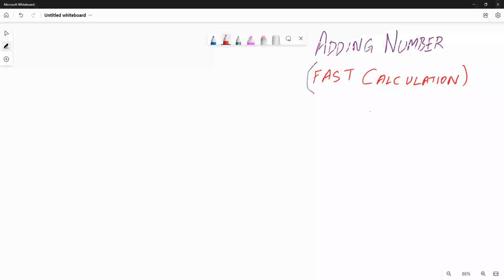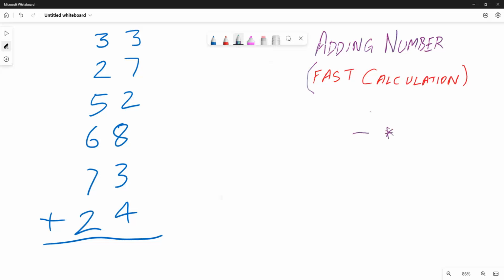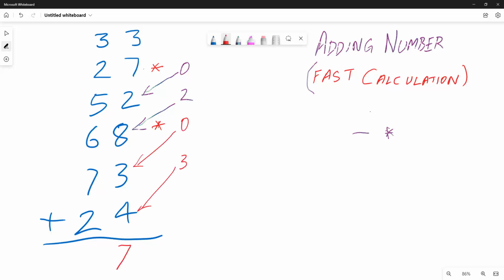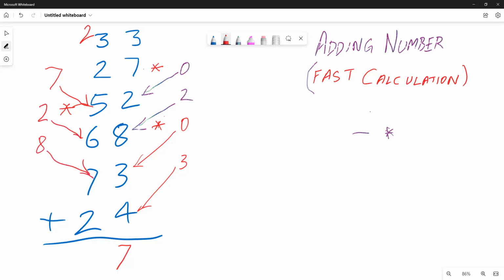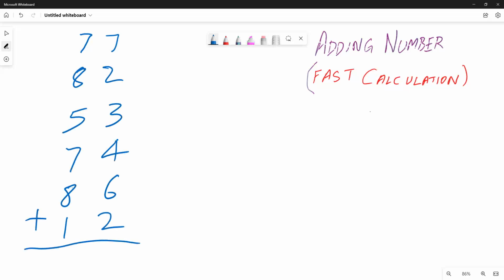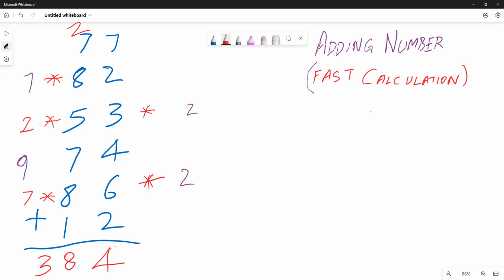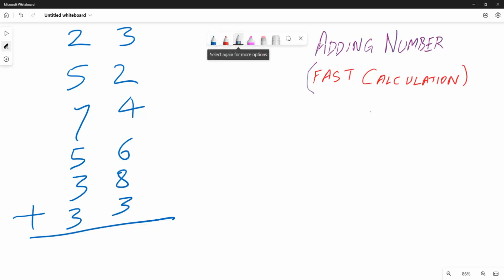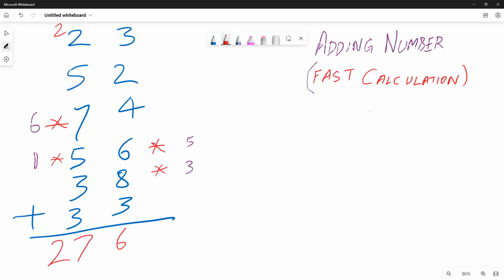Fast Calculation Easy Magic Trick